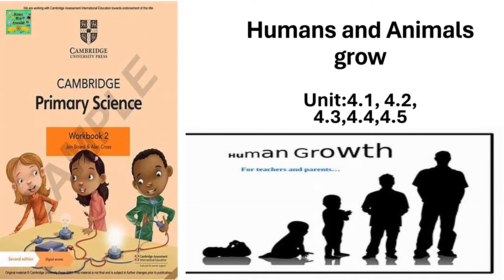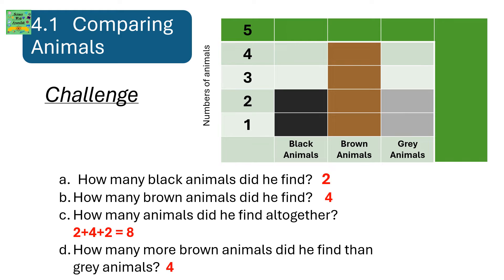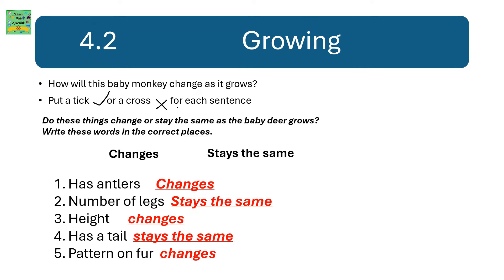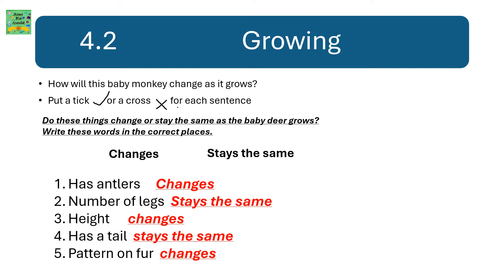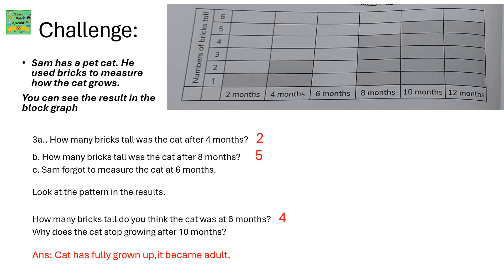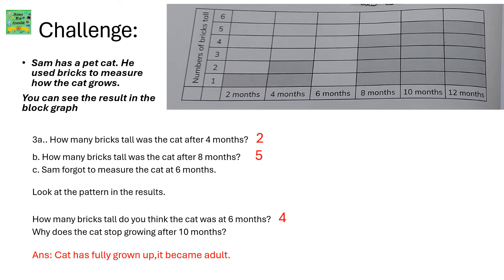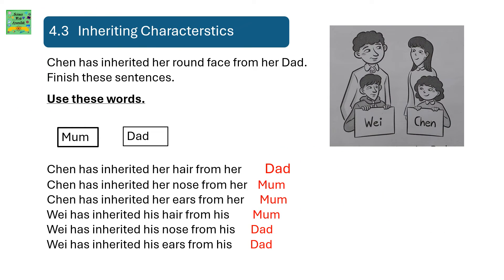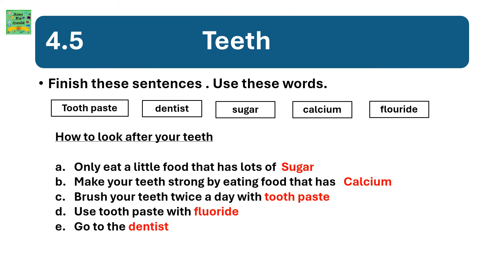Cambridge primary science grade 2| Workbook Unit :4.1|4.3|4.5| Humans and animals grow